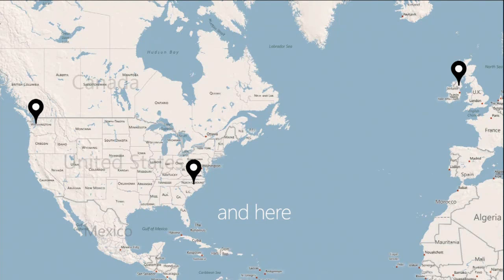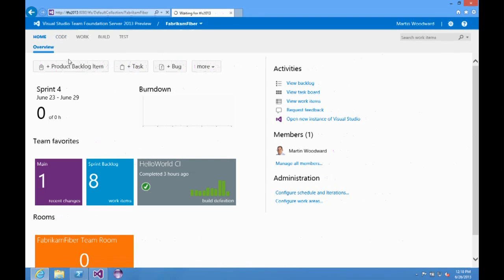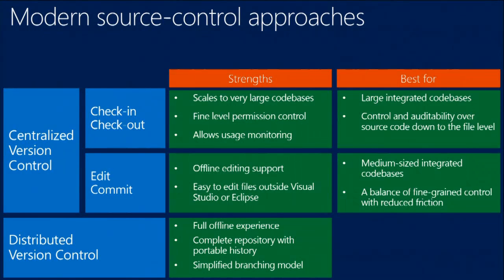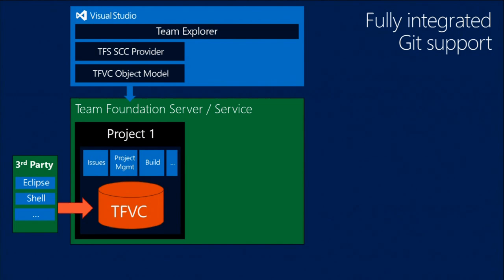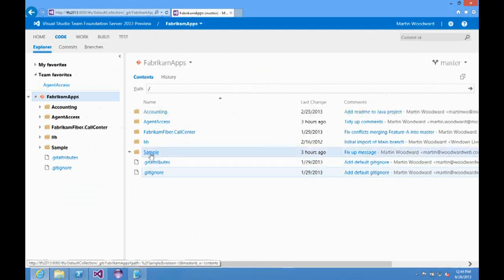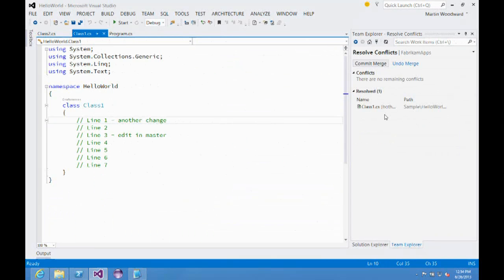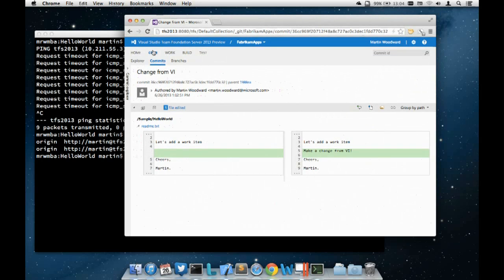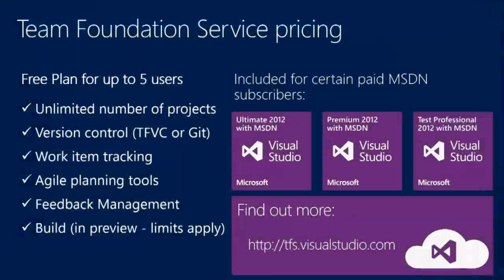TechEd Europe 2013 Flexible Source Control with Team Foundation Service and Git